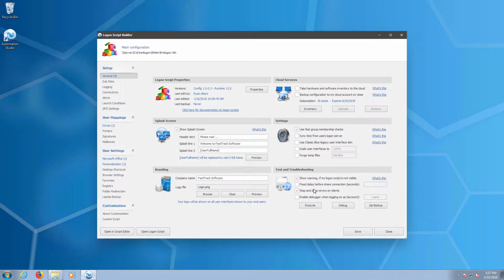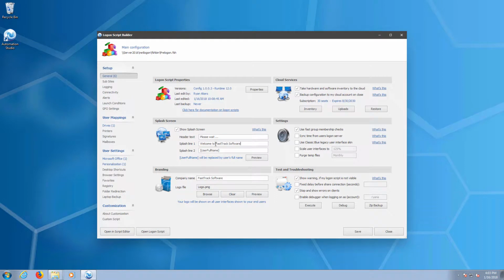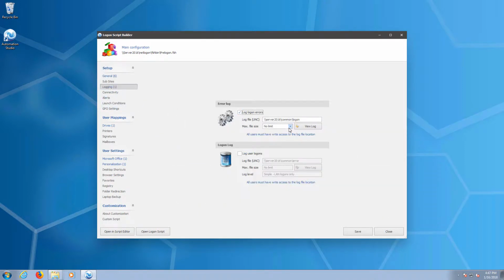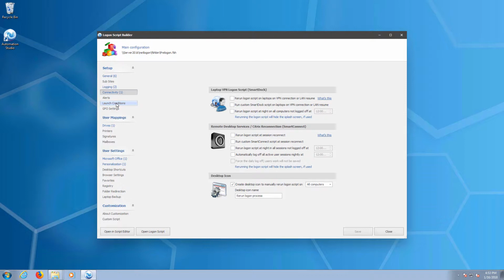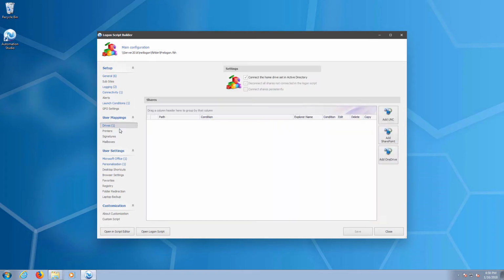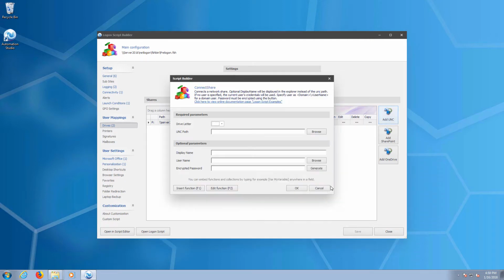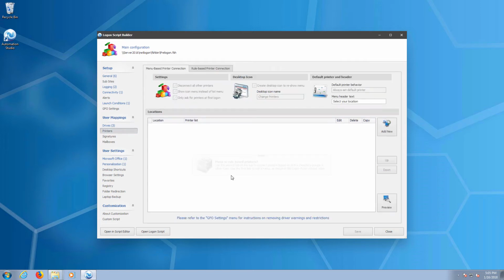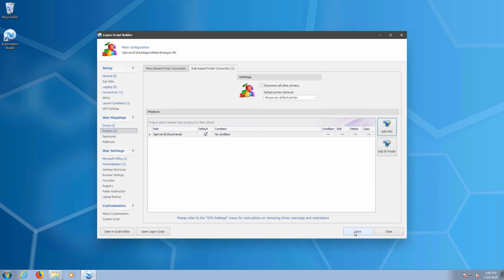FastTrack Automation Studio Basic Logon Setup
Configuring FastTrack Automation Studio for a basic logon setup and testing environment. This is a good configuration for familiarizing yourself with FastTrack and all the capabilities.